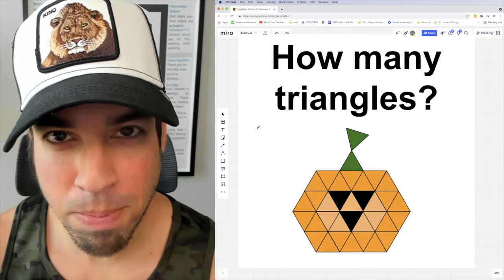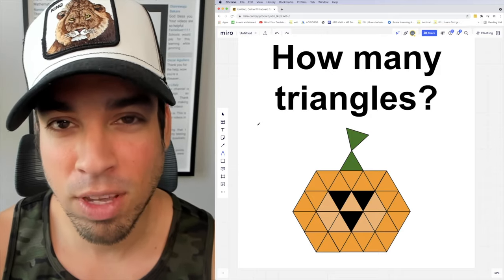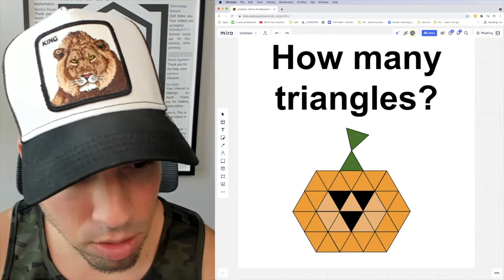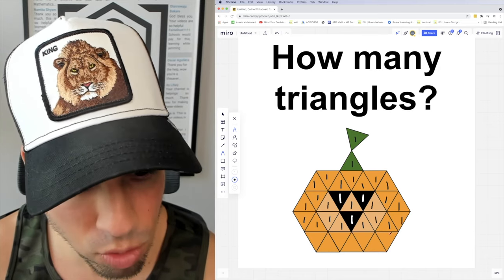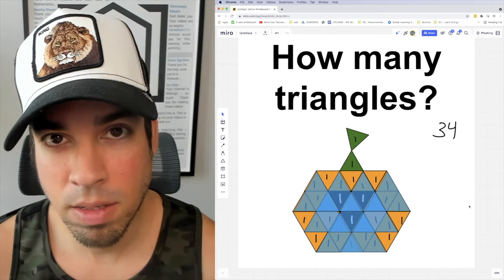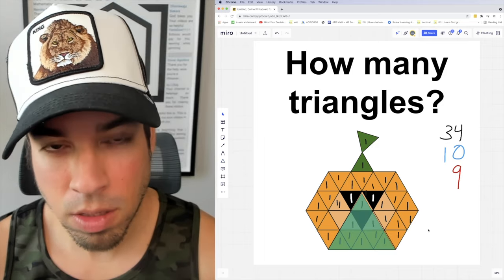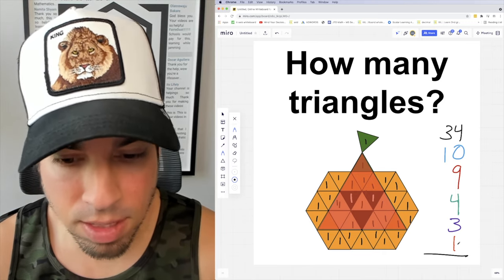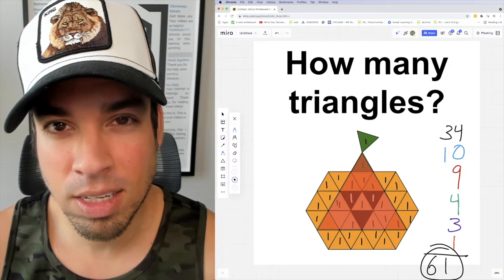How many triangles in the jack-o-lantern??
This spatial reasoning puzzle is a great way to test your visual skills. Also, Happy Halloween!! Check back every week for more awesome math puzzles!